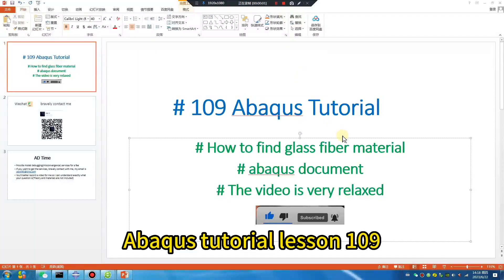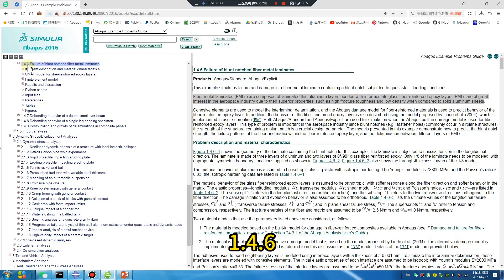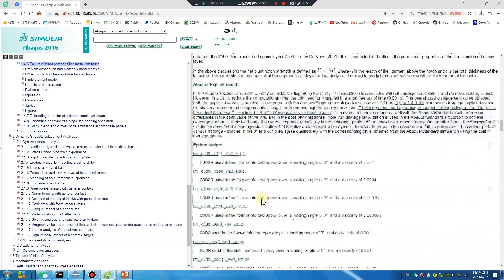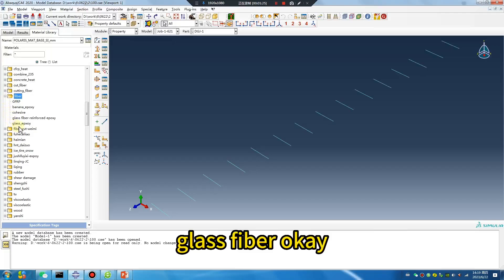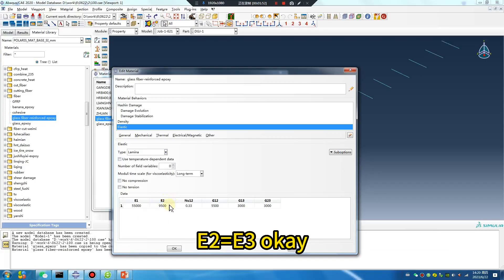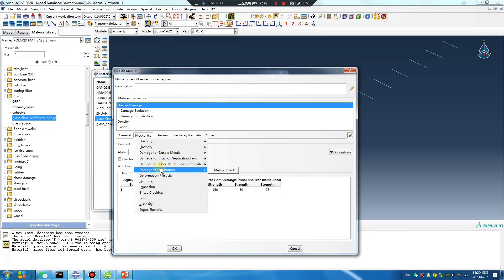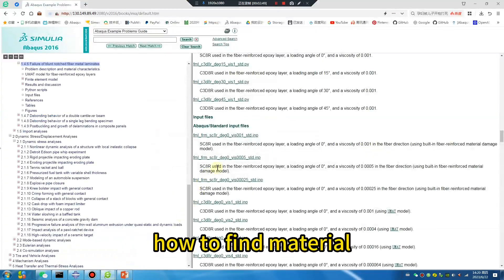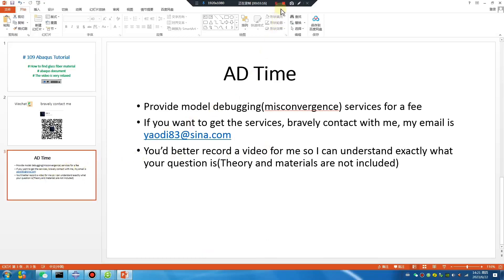# 109 Abaqus Tutorial# How to find glass fiber material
# How to find glass fiber material
# abaqus document